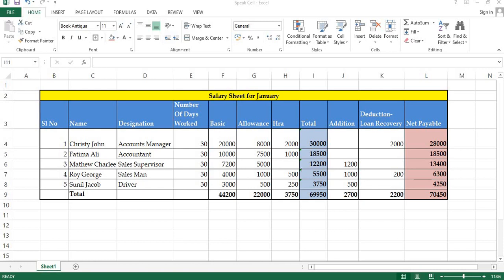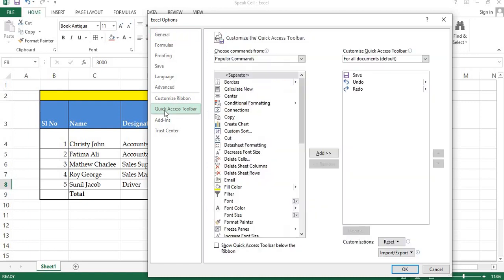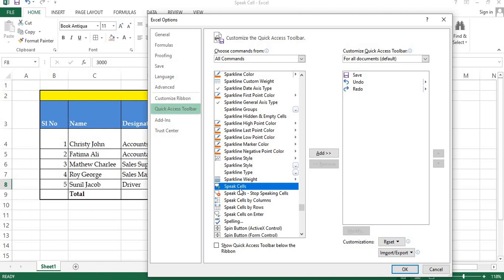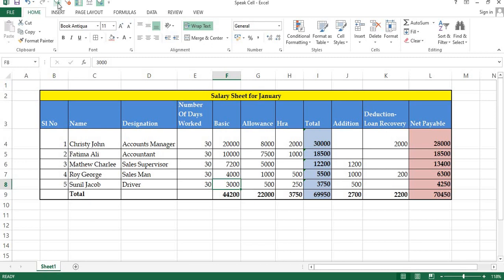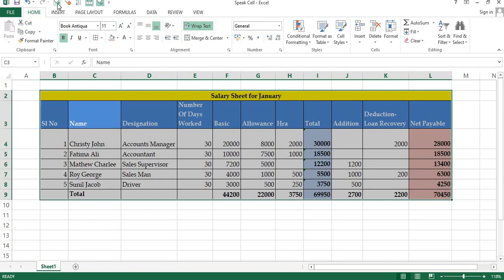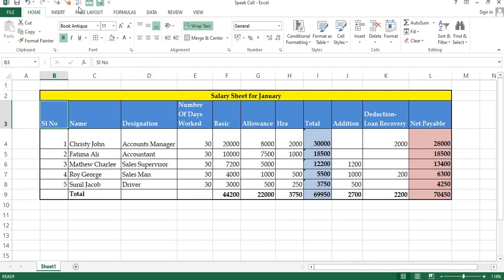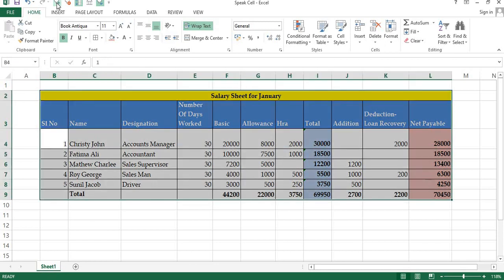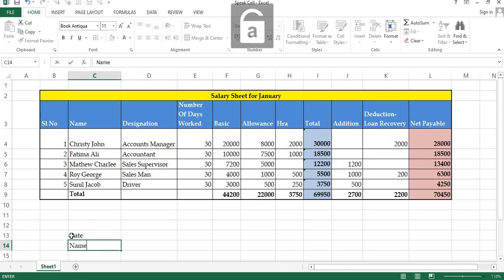Excel Speak Cell Speak data in Excel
In This Video am explaining how excel can speak data.